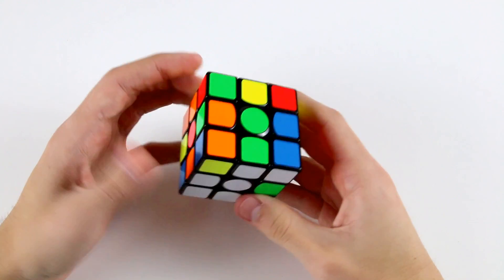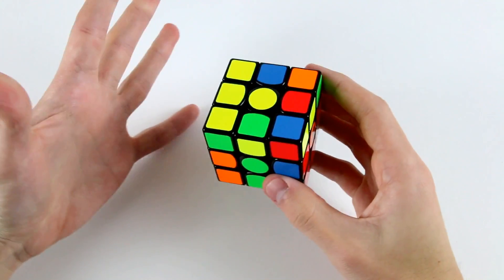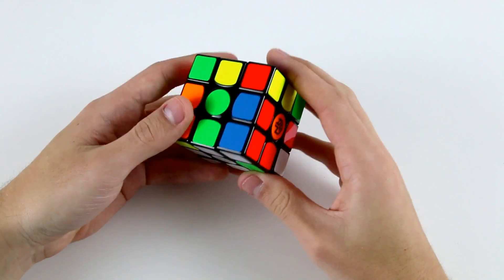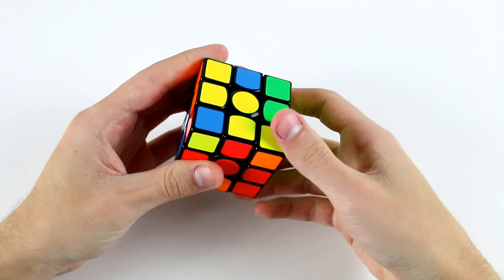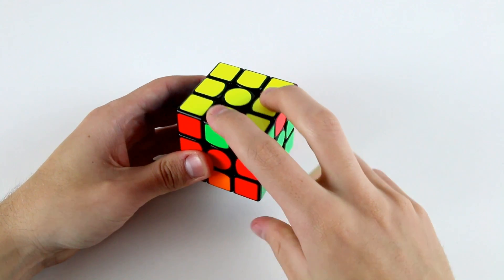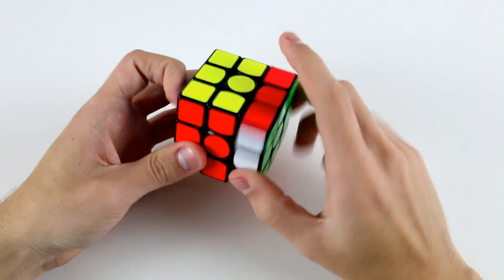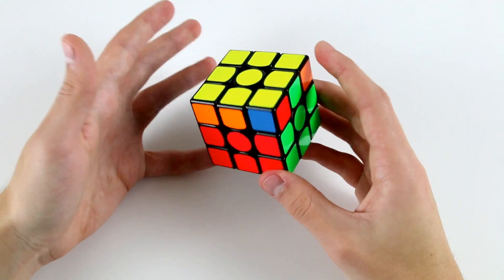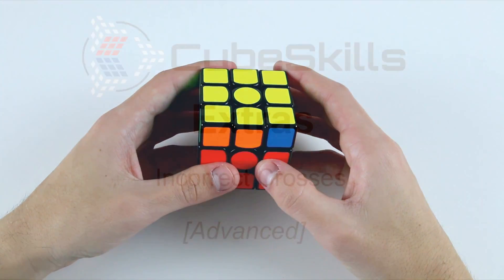[Extras] Incorrect Crosses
Warning: risky technique, attempt with care.